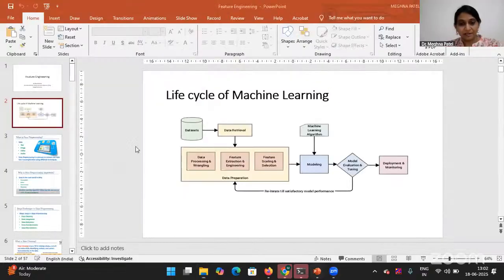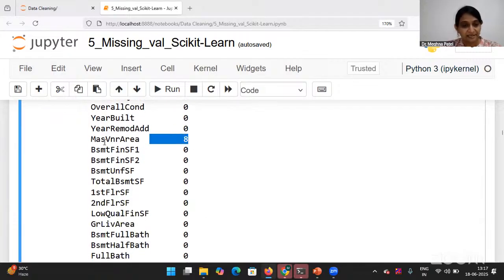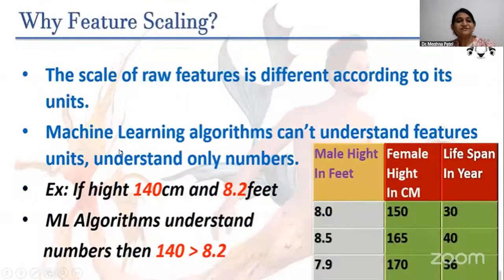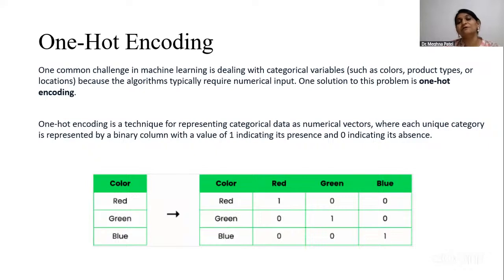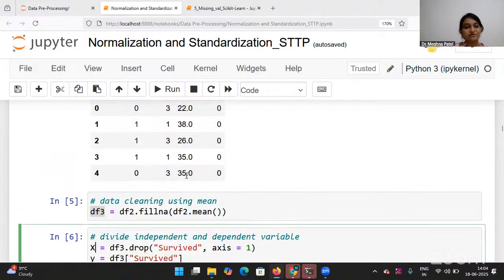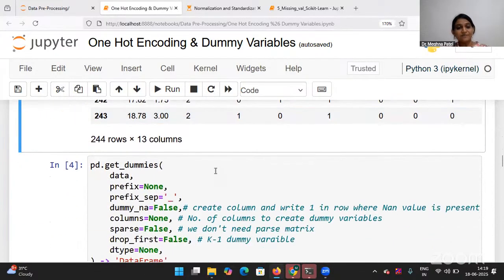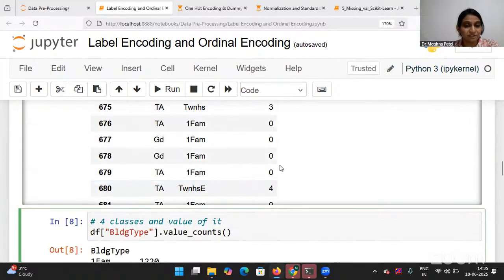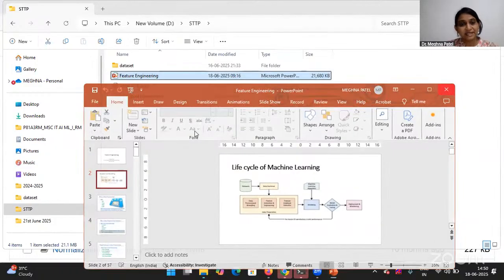Day 3 Session 2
Day 3 - Feature Engineering
Expert : Dr. Meghna Patel an Associate Dean of Research (FCA),
Associate Professor, Co-Ordinator of Artificial Intelligence and Machine Learning
Course, Research Co-Ordinator at Faculty of Computer Applications at Ganpat
University, Gujarat India.